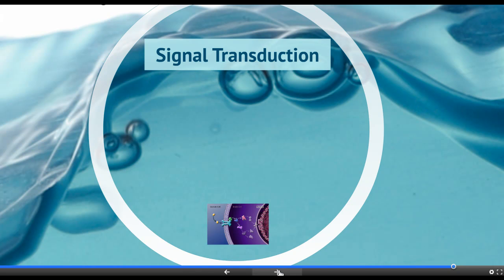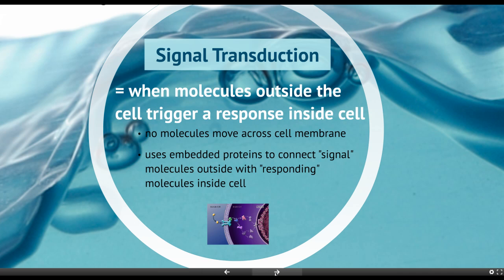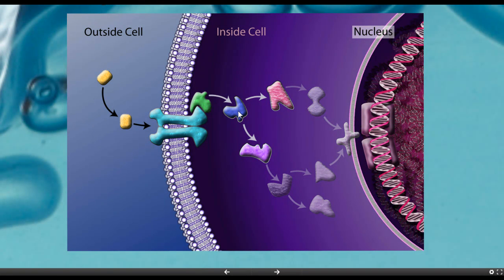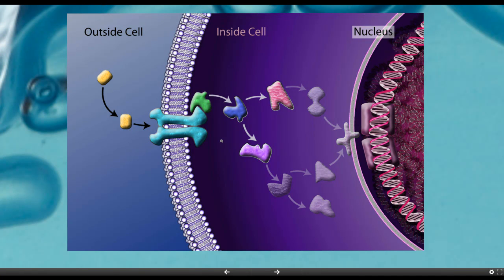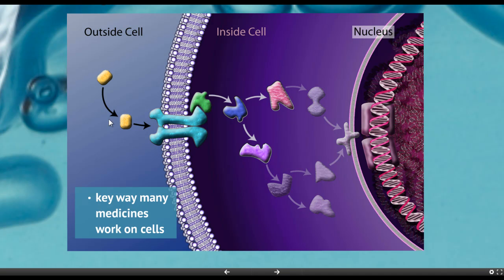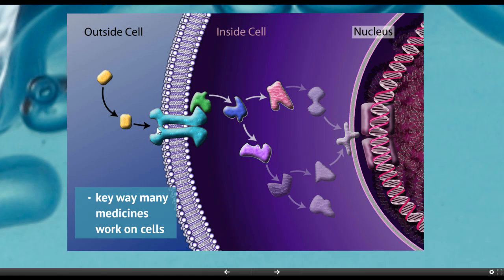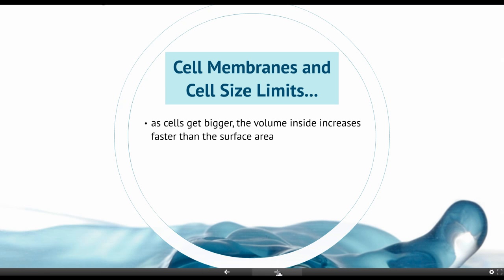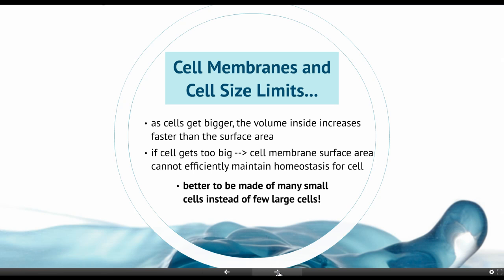Cell and Membranes Lecture Part 8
Membranes Lecture 4